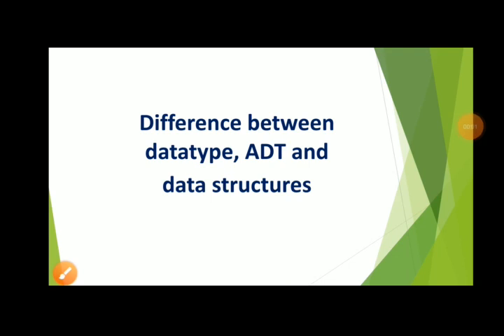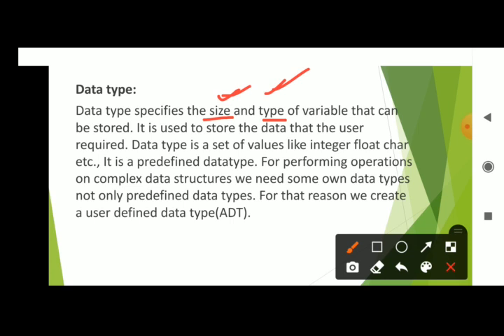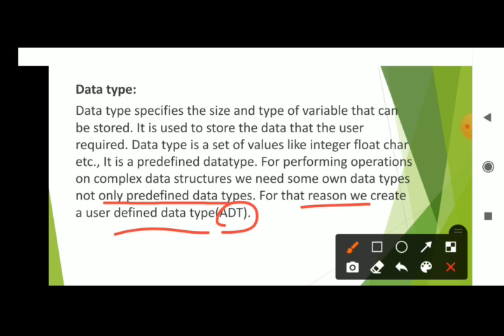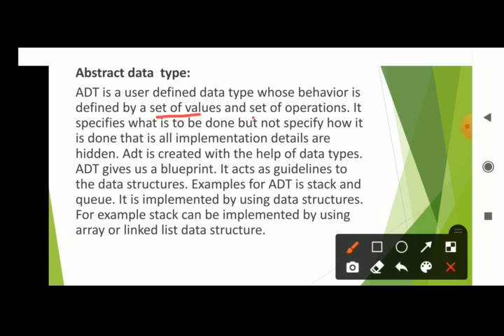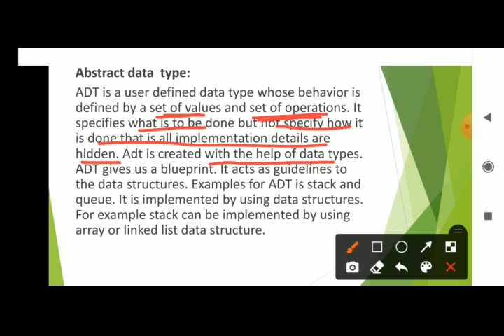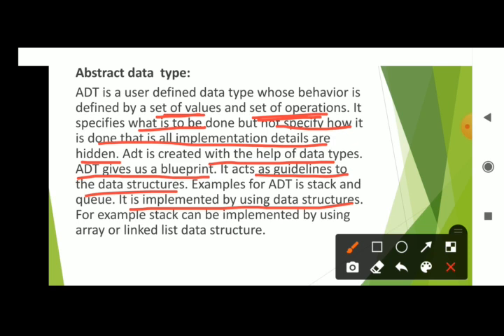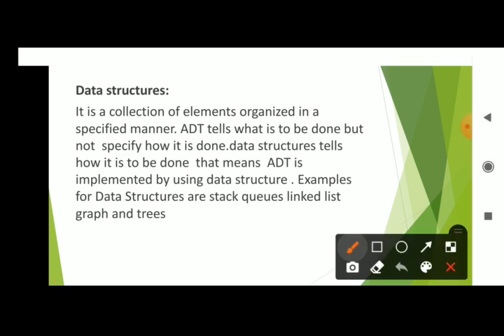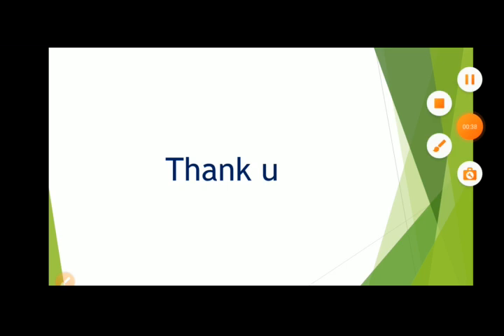Difference between Datatype, ADT, and Data structure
Difference between Datatype, ADT and Data structures by M. Naga Lakshmi, Lecturer in computer science